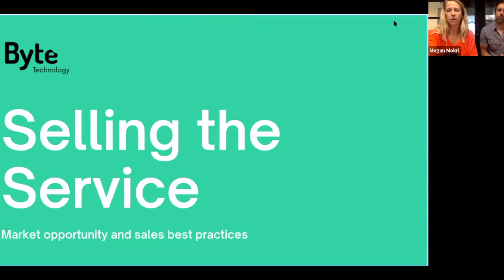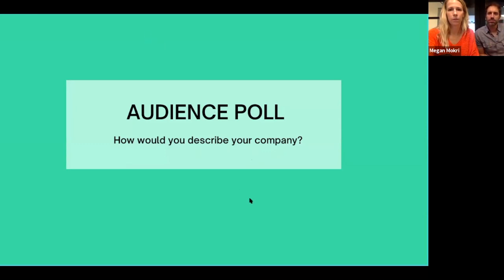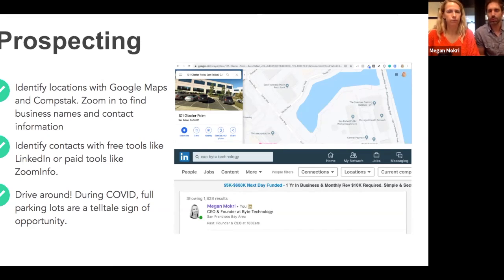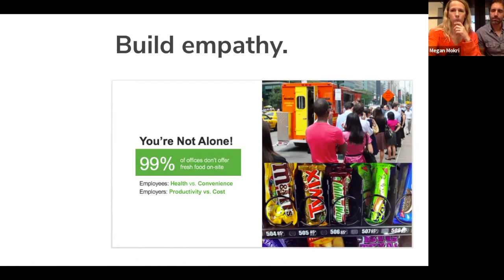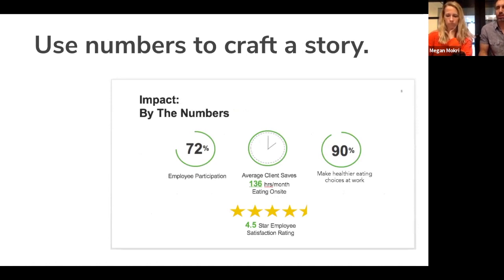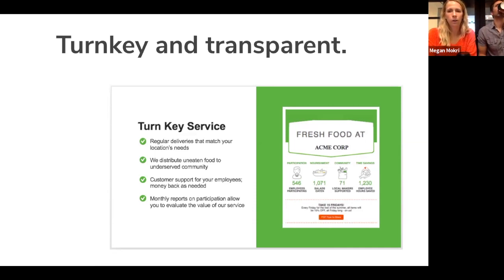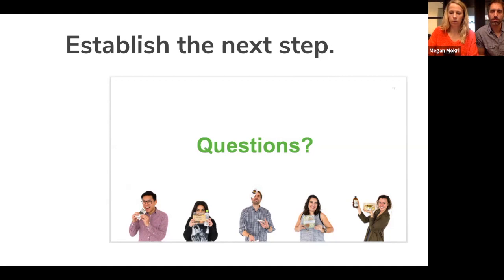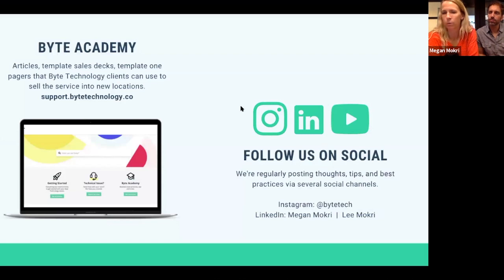Webinar: Selling the Service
Founders Lee and Megan Mokri discuss how to sell a fresh vending service powered by Byte Technology into locations, focusing on how to sell to offices. We discuss prospecting, who to sell to, and walk through an actual sales pitch.